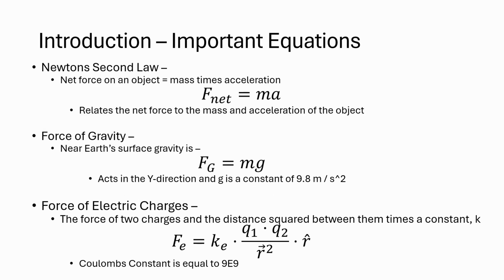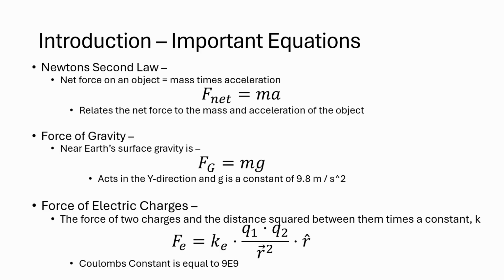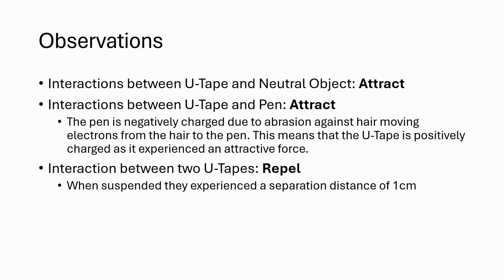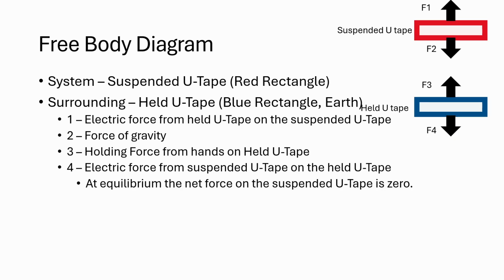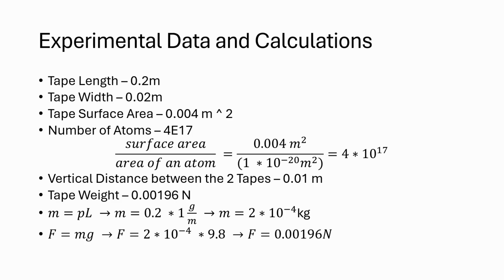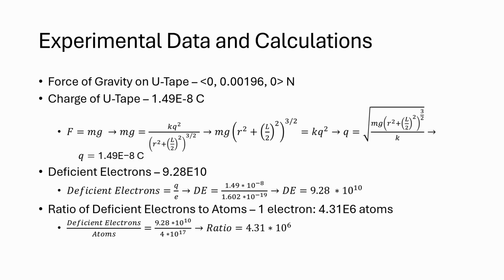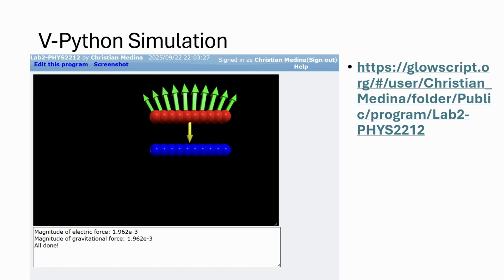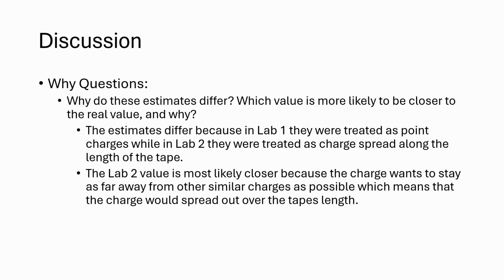PHYS 2212 – Lab 2 Video